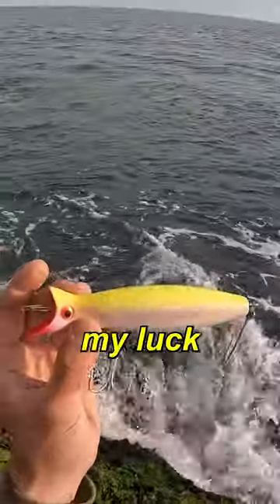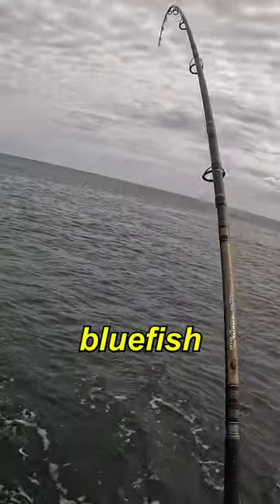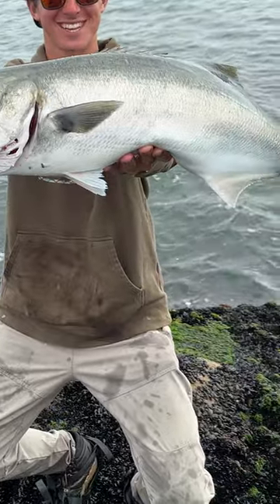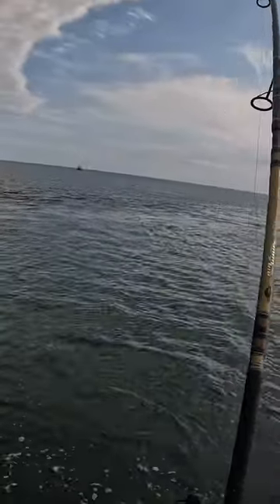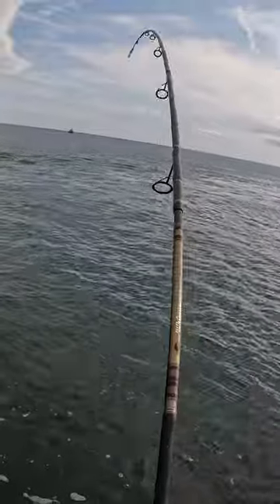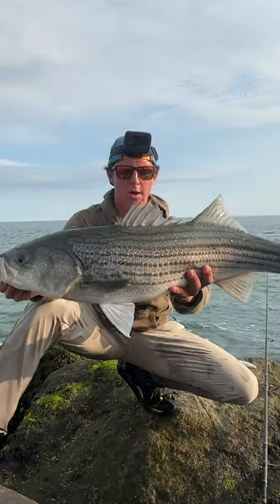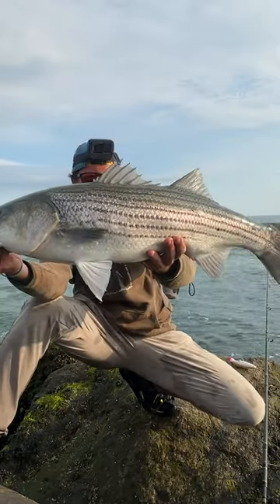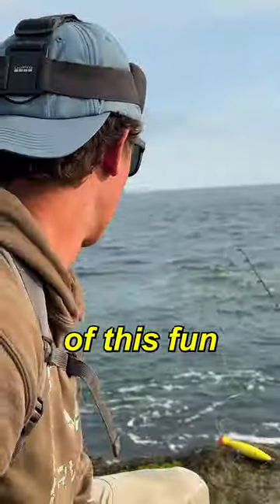this is why you should fish jetties.